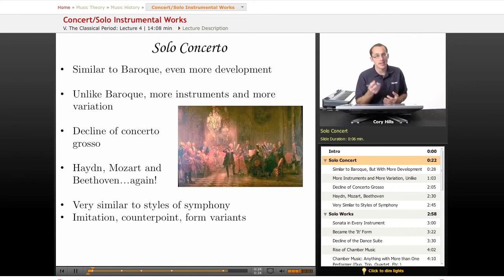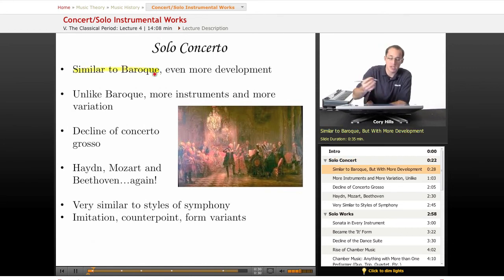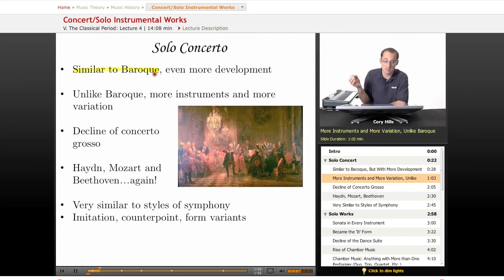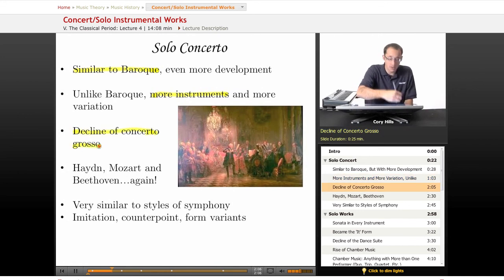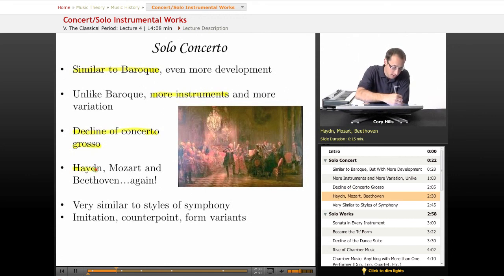Music History: Concert / Solo Instrumental Works